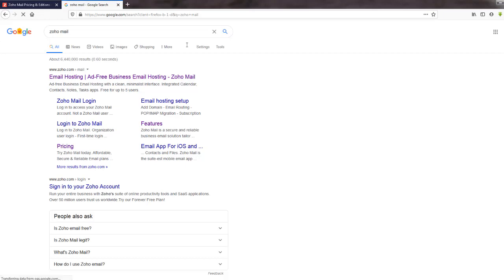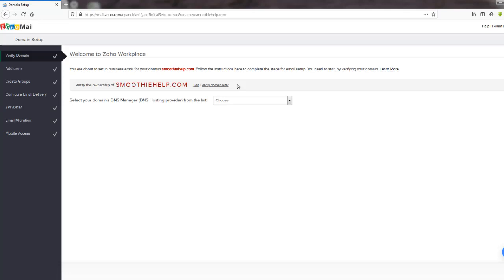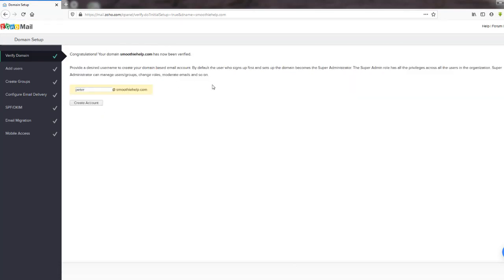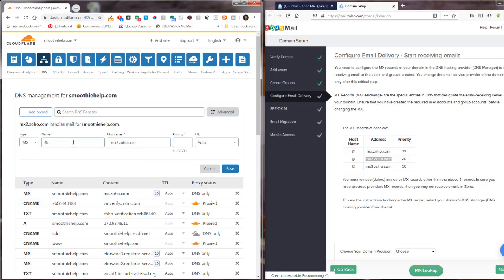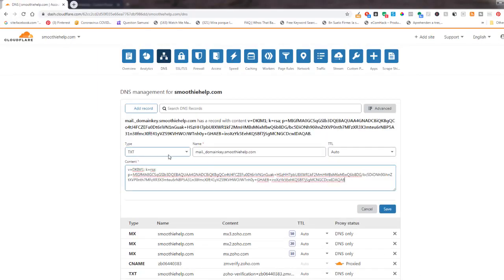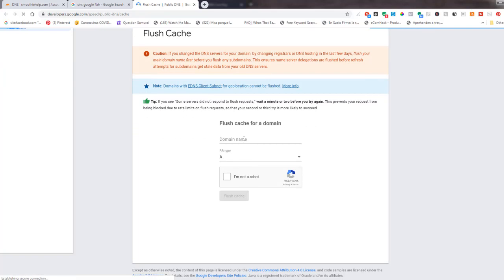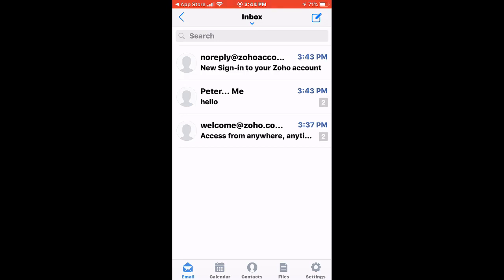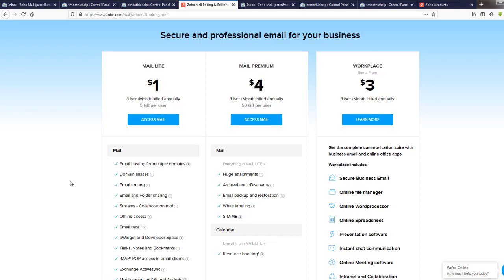How to Create a Customized Business Email & Use it on Your Iphone or Android Beware Long 🐴 Video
How to Create a Customized Business Email & Use it with Iphone or Android using the Zoho Mail App using the "Forever Free" or "Lite" paid "Mail Premium" paid or "Workplace" paid Plan.

In this video I am using the FOREVER FREE PLAN as demonstration to sign up with my own domain which I bought at Namecheap.

I used to use godaddy for domain names but they bait and switch after the first year so now I use namecheap is cheaper per year here's a link to buy your domain if you don't already have one